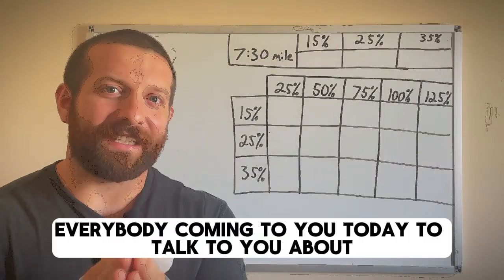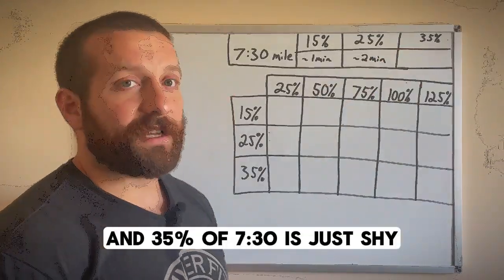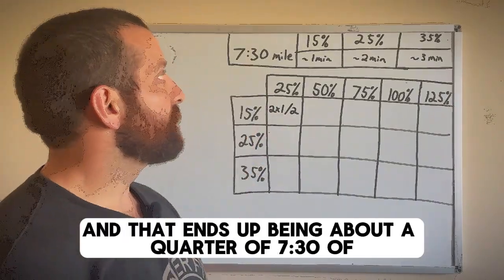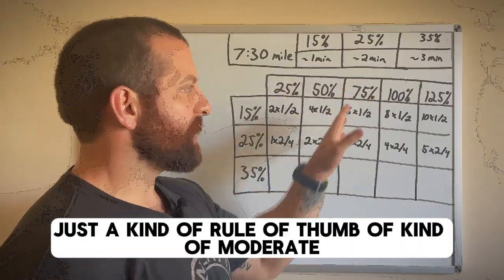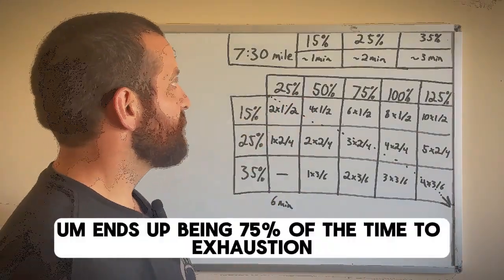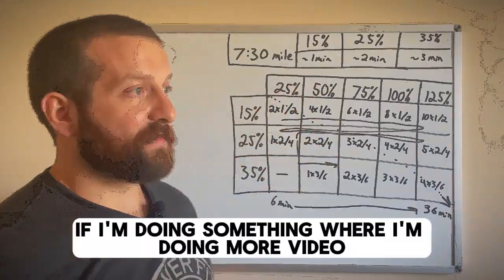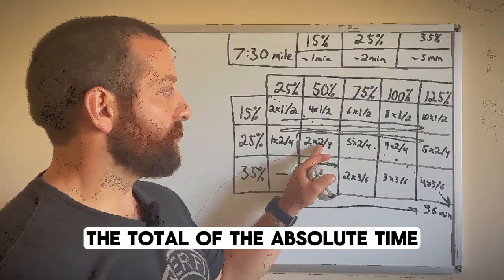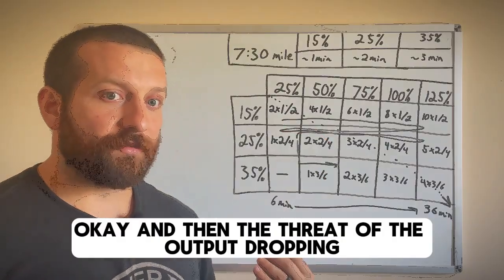Interval Running for Hybrid Athletes Part II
In today's video we dive deeper into the topic of interval runs and incorporating speed running into your hybrid training! Whether you're new to running or a seasoned athlete, learn effective strategies to integrate intervals into your routine and achieve your hybrid training goals efficiently.